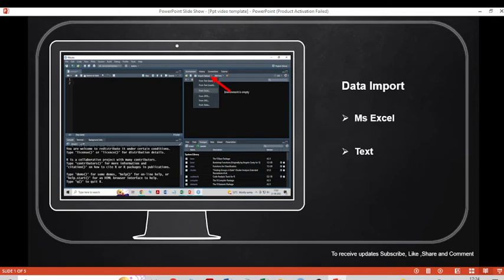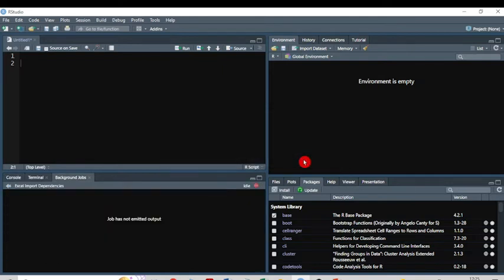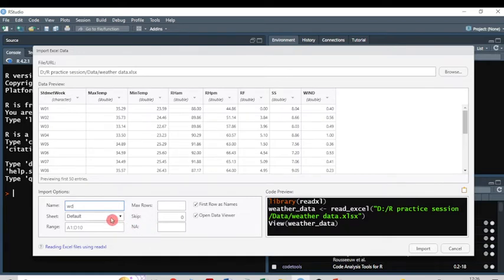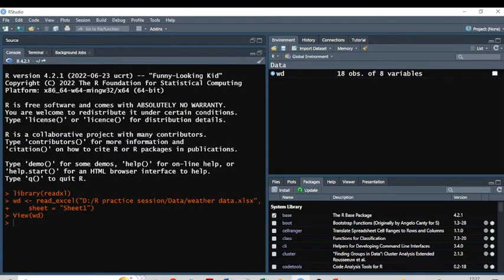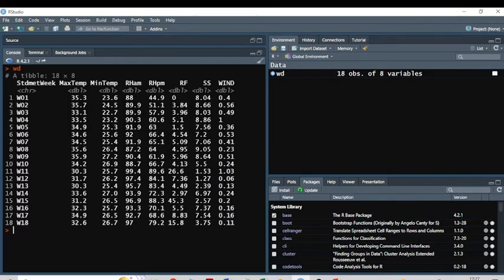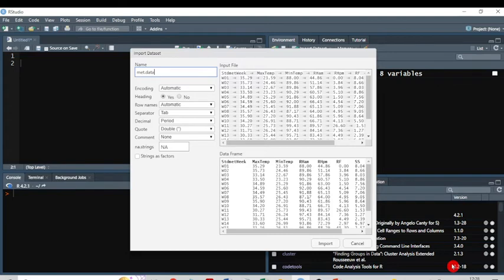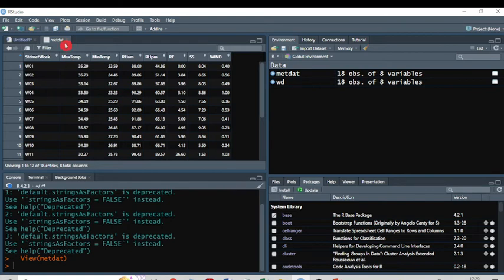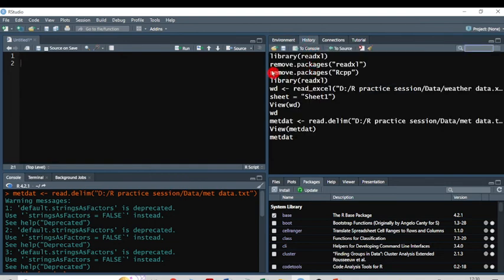Import data in R studio text and excel data file